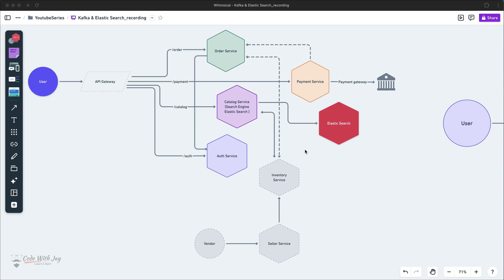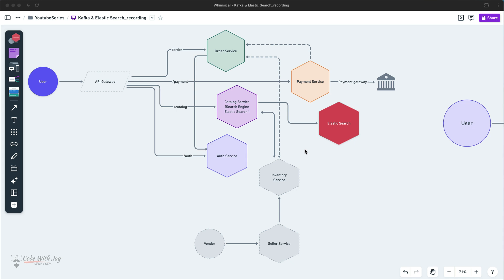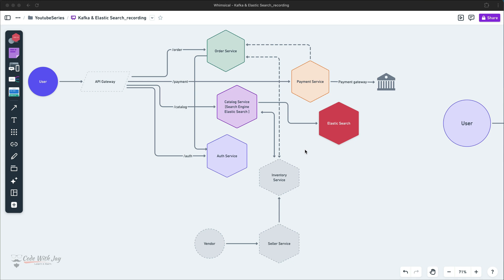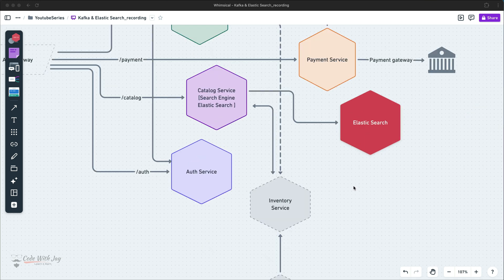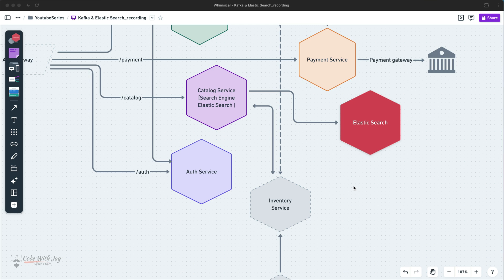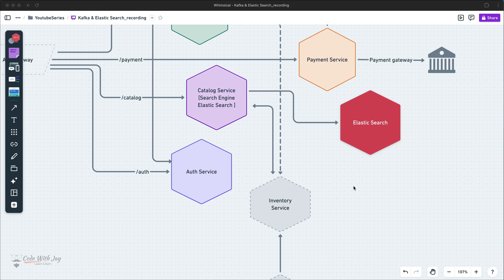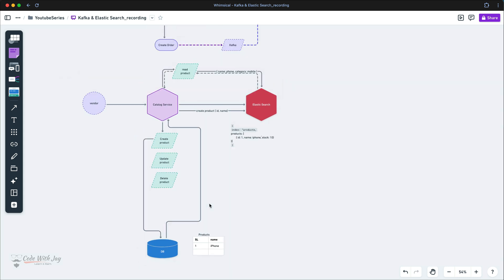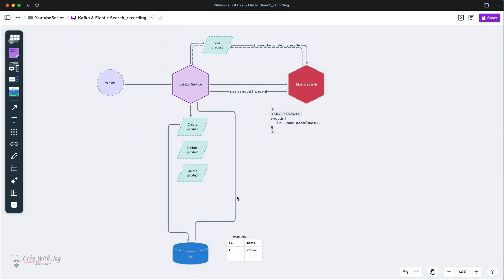ElasticSearch in Node.js Kafka Microservices: A Comprehensive Explanation [E-30]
Learn how to implement ElasticSearch in Node.js Kafka Microservices in this comprehensive explanation. Discover the power of these technologies working together! How elastic search works and why it is necessary for E-Commerce applications.